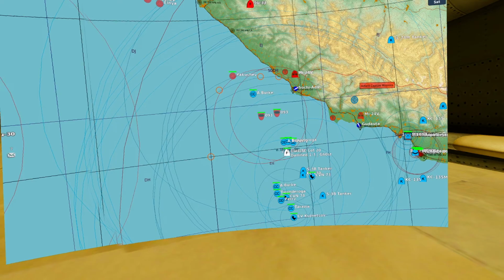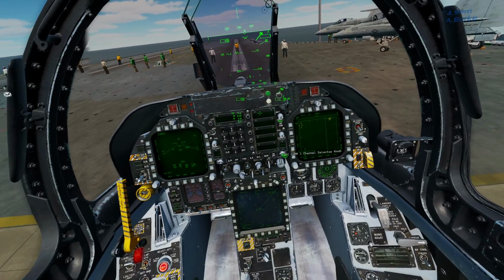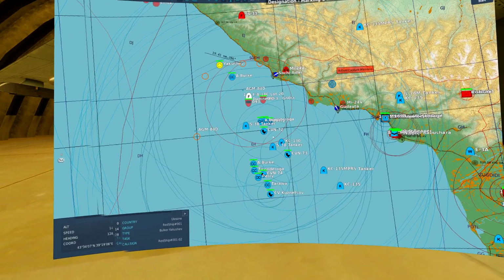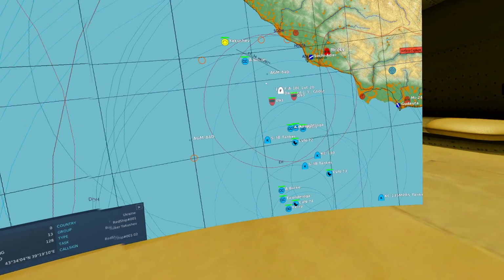Zero to Hero | DCS F/A-18C | 28 - Harpoon 3: R/BL HPTP + WPDSG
Basics on how to use Harpoon, R/BL HPTP + WPDSG mode in the F/A-18C